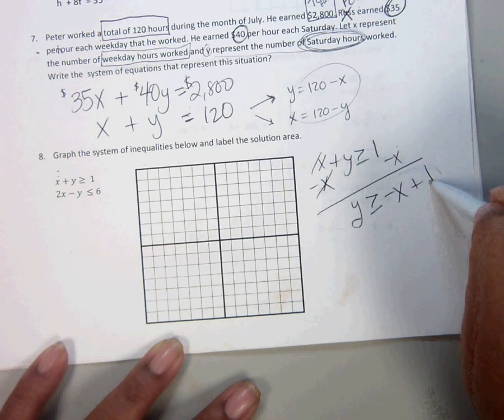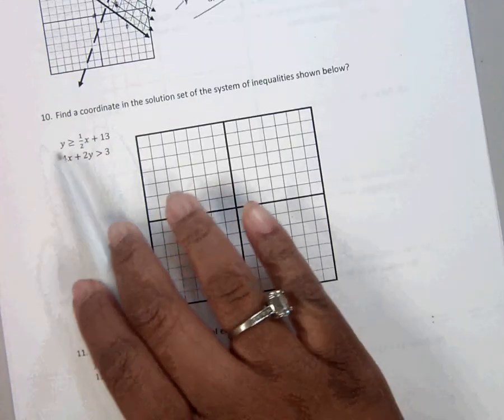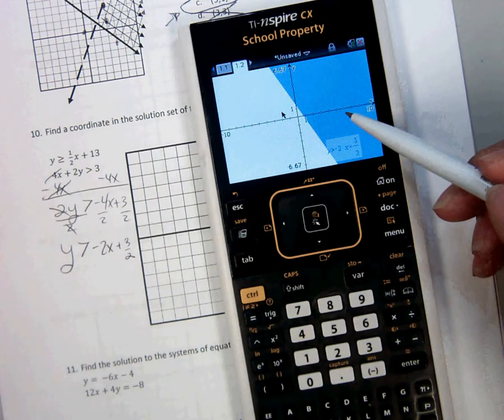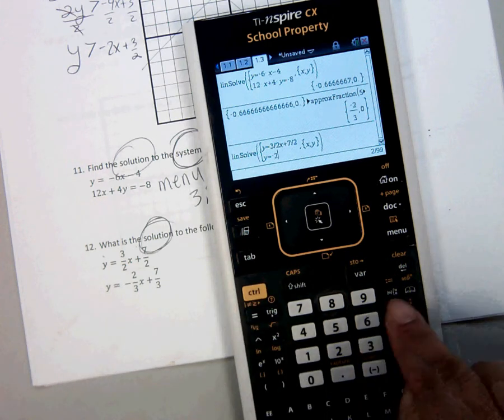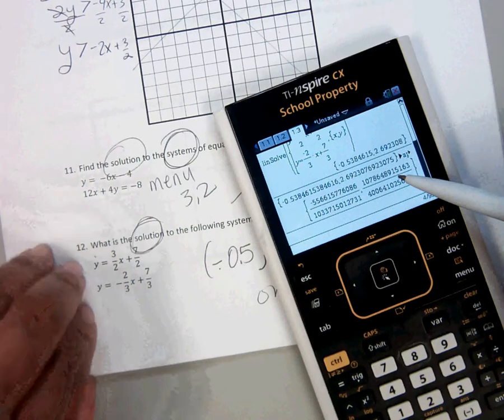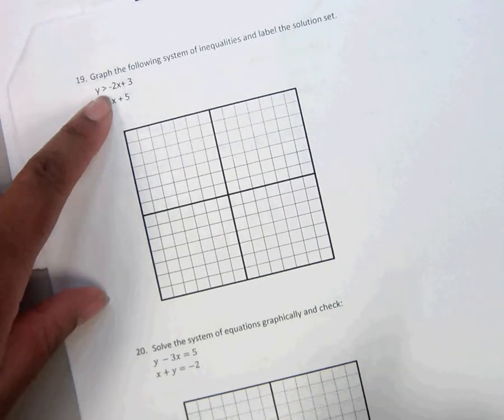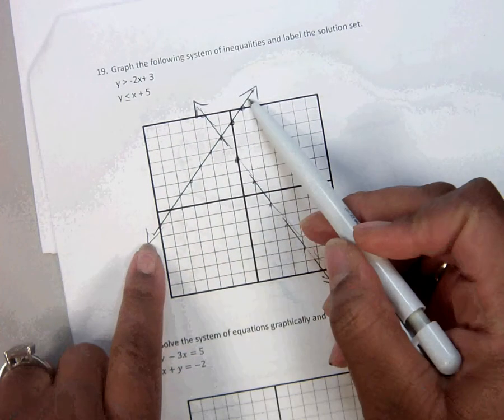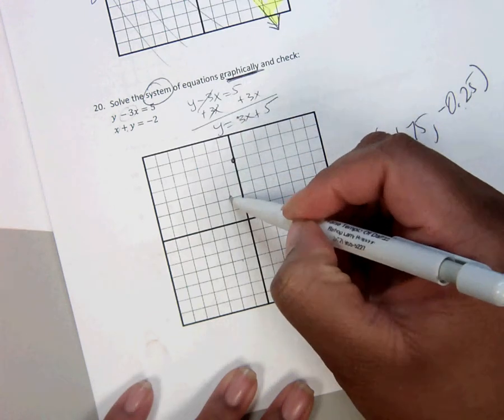Test 2 Review - questions 7 thru 20